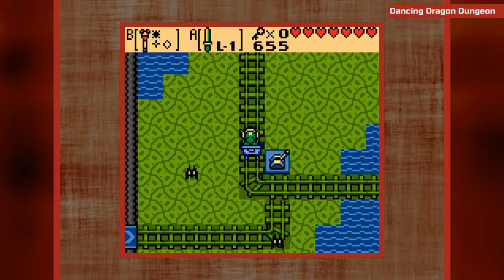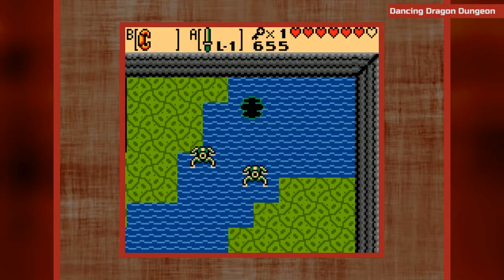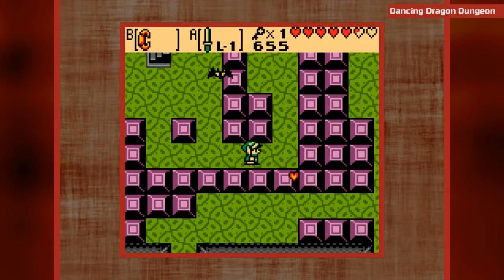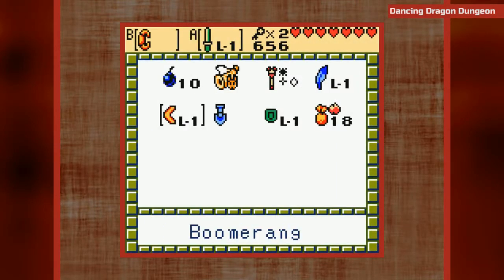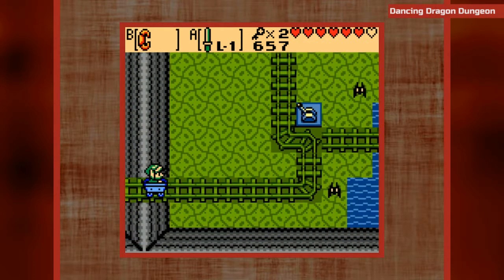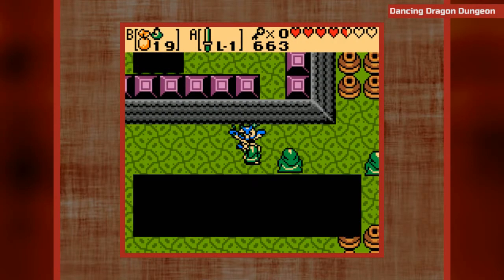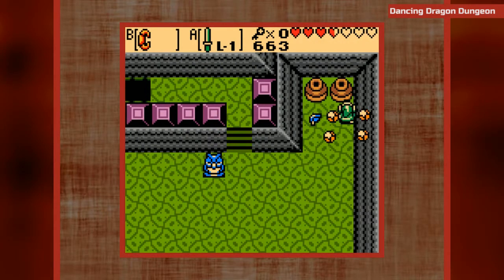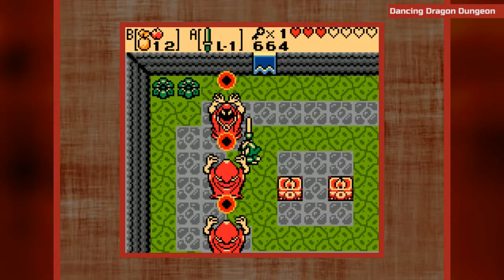The Legend of Zelda: Oracle of Seasons - Please Stand Up | EP 17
It's time for a brand new adventure! Our full playthrough of The Legend of Zelda: Oracle of Seasons and The Legend of Zelda: Oracle of Ages is here! Draw your swords as we solve puzzles and take down more baddies than you can count!